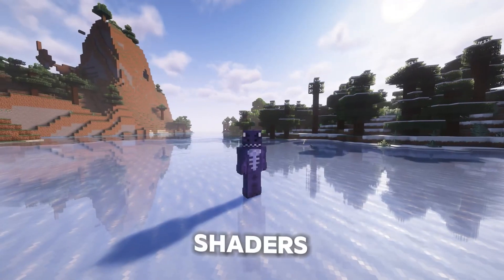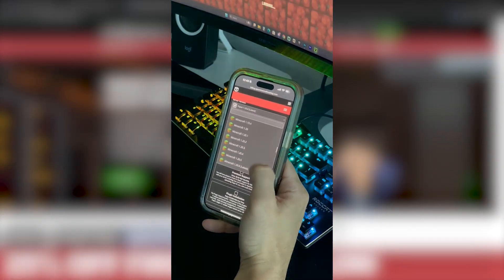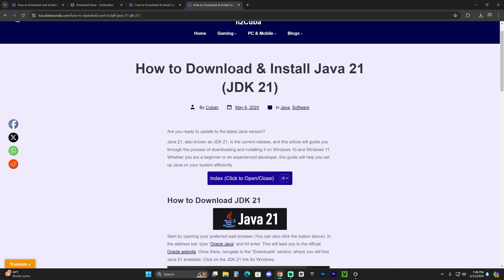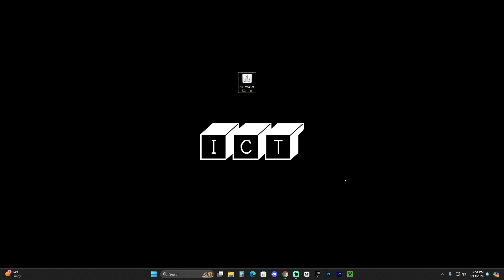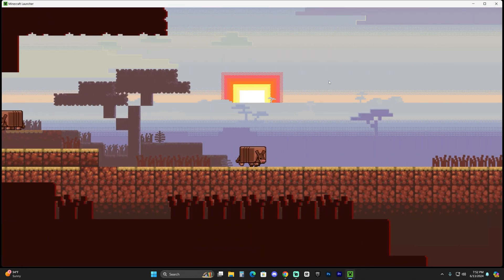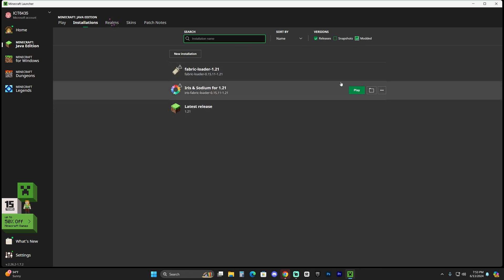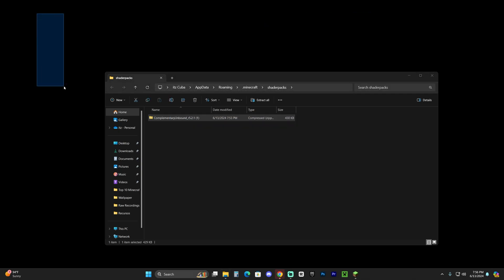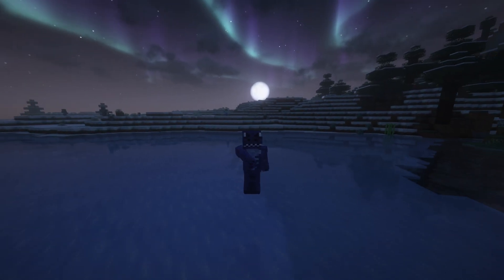How to Download & Install Shaders in Minecraft 1.21 (New Update)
INFO

In this tutorial, you will learn how to download and install shaders for Minecraft 1.21 the most recent version of Minecraft 1.21 that just recently updated to 1.21. You will learn to download 1.21 shaders and add shaders using the Iris Mod for Minecraft 1.21!

LINKS

MY STUFF